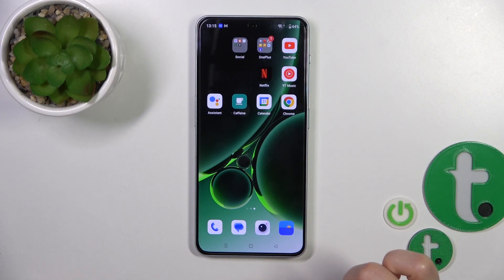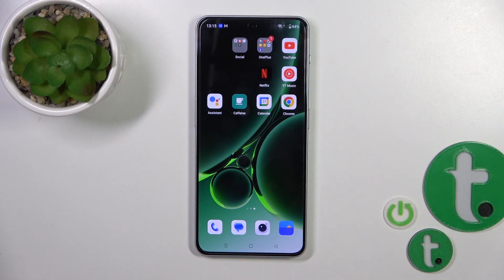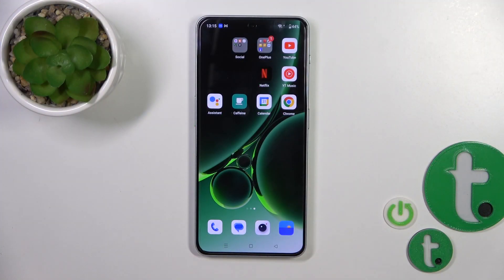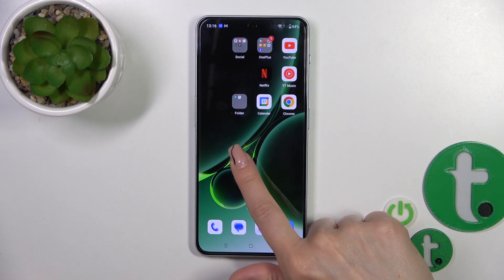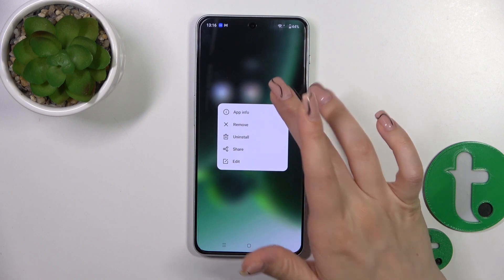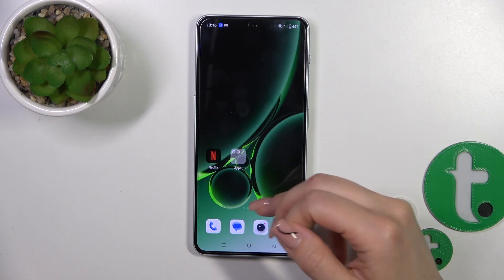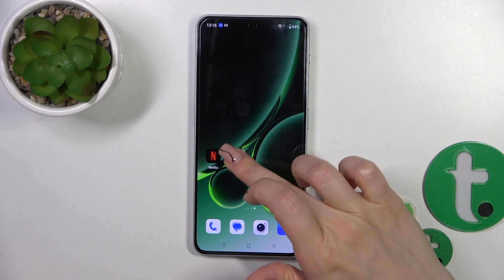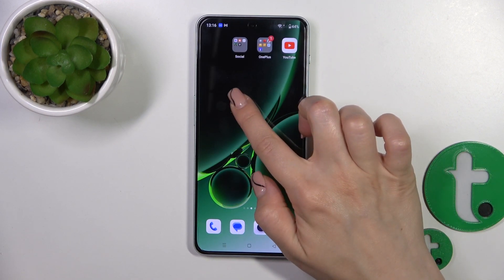How to Create the Home Screen App Folders on a OnePlus Nord 3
"Organize and Optimize: Managing App Folders on OnePlus Nord 3 Home Screen. Watch this step-by-step tutorial to master the art of creating, customizing, and organizing app folders on your OnePlus Nord 3 home screen. Learn how to group similar apps together, rename folders, and rearrange them to your liking for a clutter-free and efficient smartphone experience. Discover handy tips to make your app access seamless and save valuable time navigating through your favorite apps. Enhance your OnePlus Nord 3 home screen and stay productive with this easy-to-follow guide.

How to merge apps into home screen folders on a OnePlus Nord 3? How to an app to the home screen folder on a OnePlus Nord 3? How to manage the home screen folders on a OnePlus Nord 3? How to rename the home screen folders for apps on a OnePlus Nord 3?